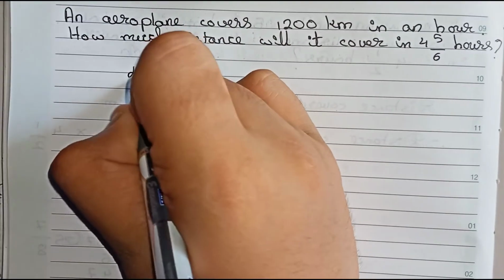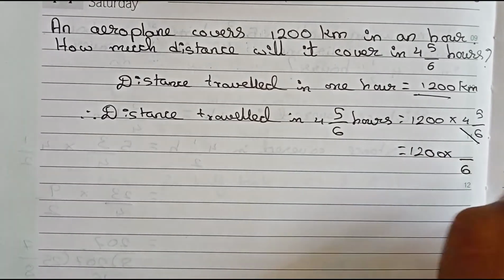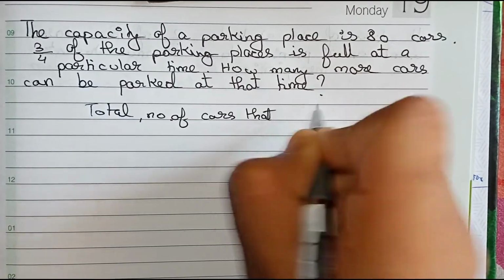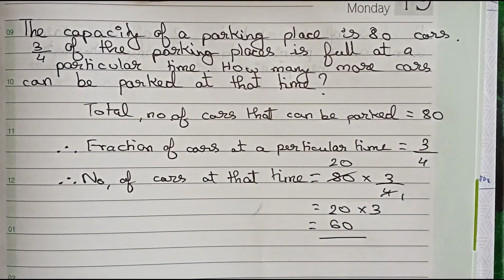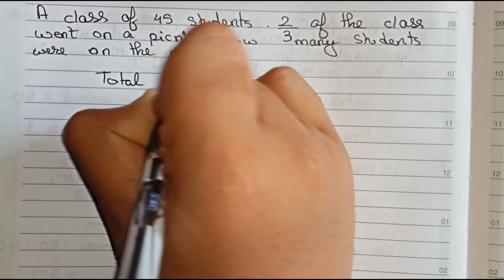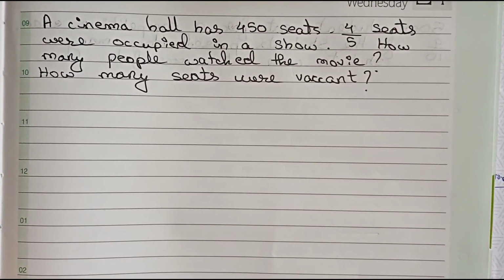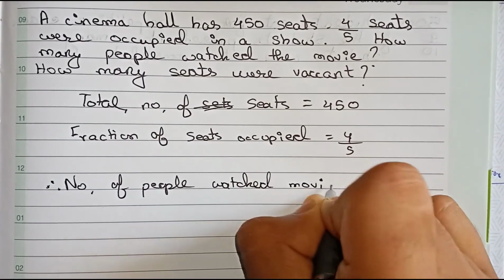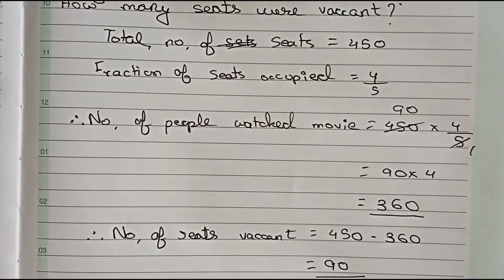Word Problems based on multiplication of fraction. Check questions in description. Subscribe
Questions.

1. An aeroplane covers 1200 km in an hour. How much distance 4 5/6 will it cover in hours?

2. The capacity of a parking place is 80 cars. ¾ of the parking place is full at a particular time. How many more cars can be parked at that time?

3. A class has 45 students. ⅔ of the class went on a picnic. How many students went on the picnic?

4. A cinema hall has 450 seats. ⅘ seats were occupied in a show. How many people watched the movie? How many seats were vacant?

5. 500 students sat for a competitive examination. 9/10 of the students passed. How many students were not successful?